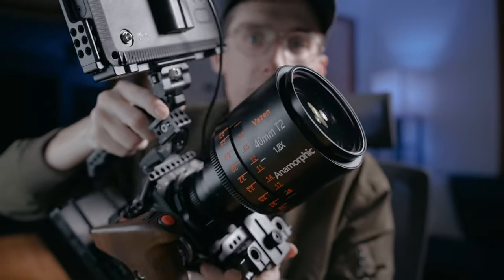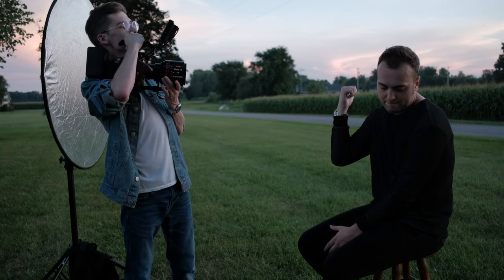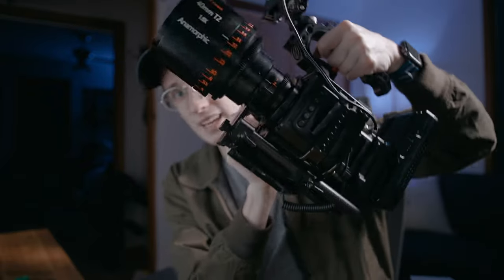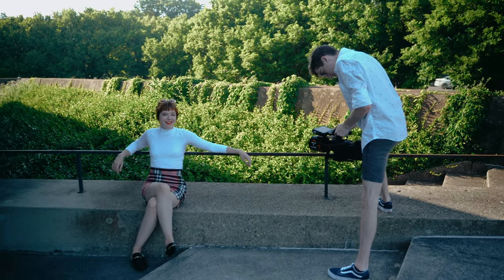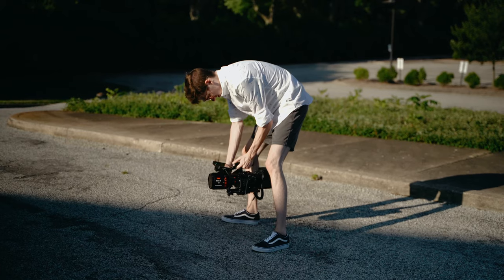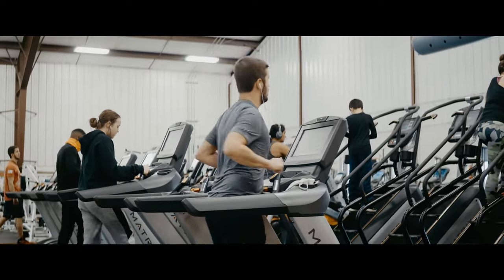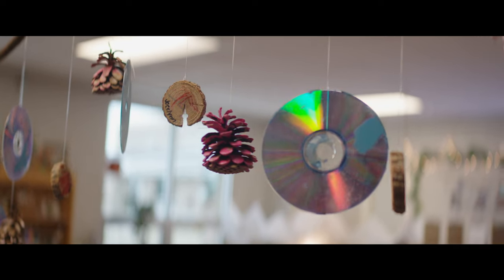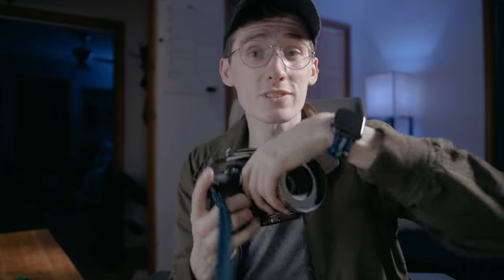This Lens Made Me A Better Filmmaker | Vazen Anamorphic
After having the Anamorphic Vazen 40mm for a year now, here's how it made me a better filmmaker! I used this lens on both a Z CAM E2-M4 and an E2-S6 over the last year.